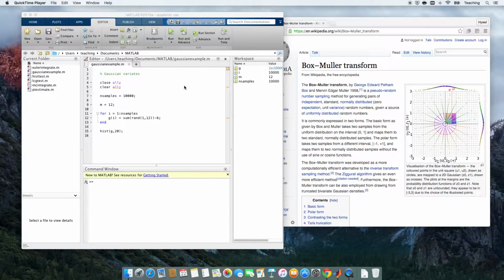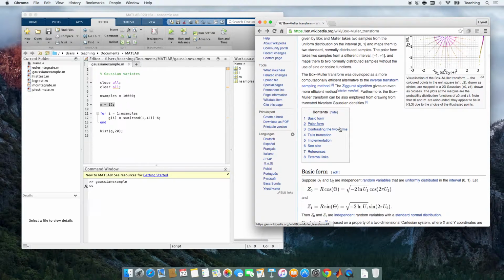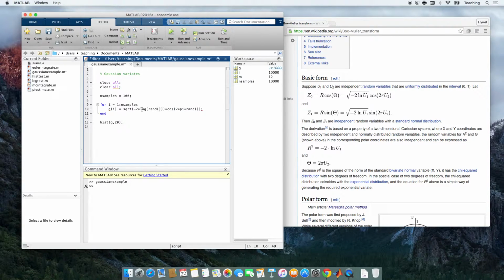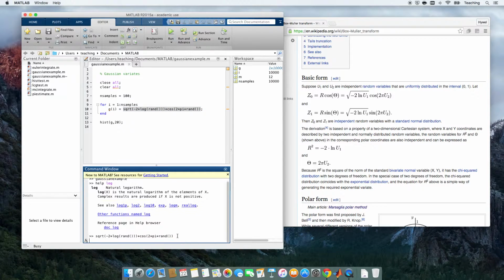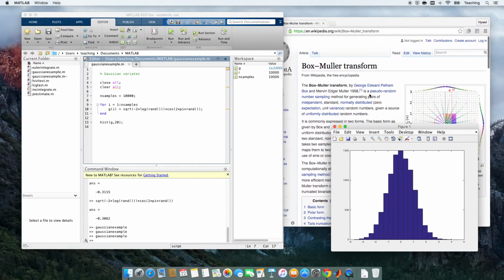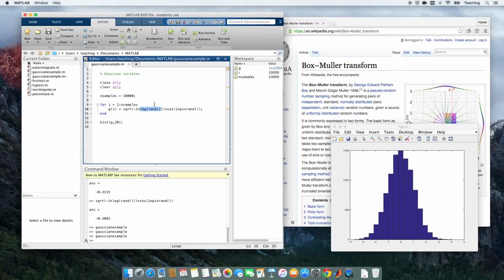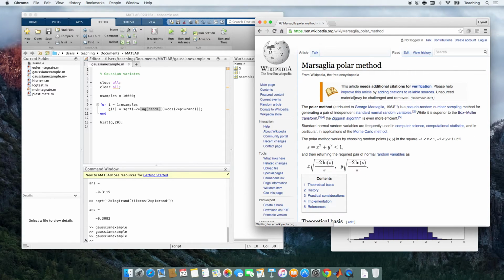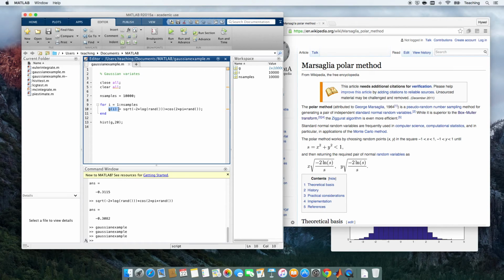Computational Physics Video 26 - Gaussian Variates Using the Box-Muller Transform